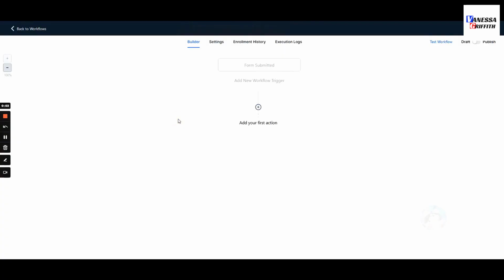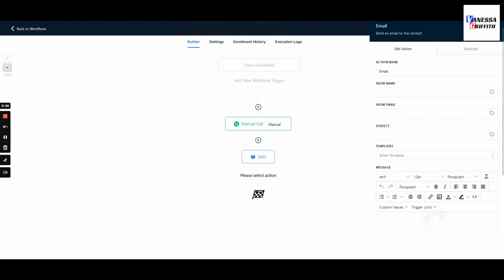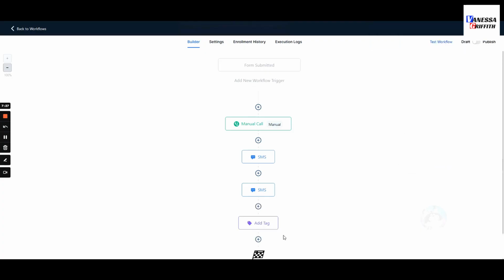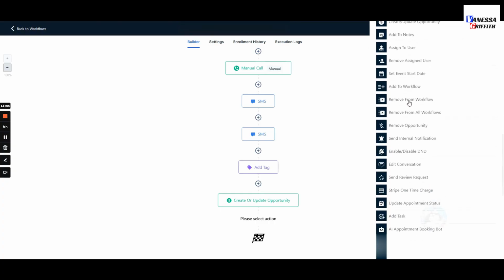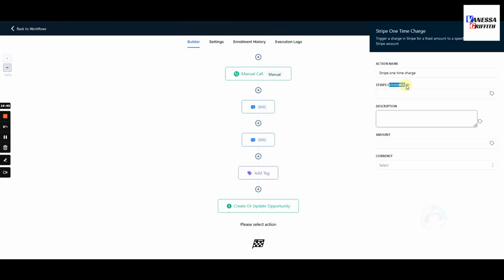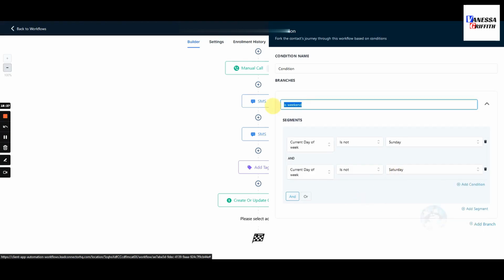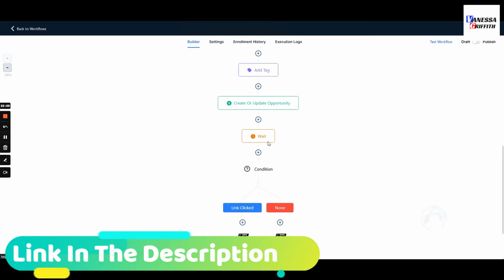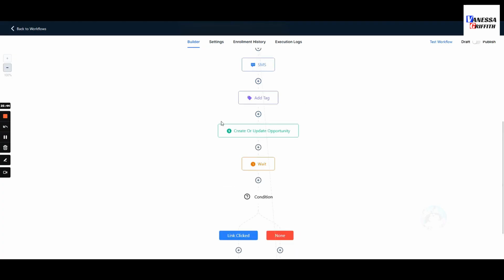GoHighLevel Automation Tutorial For Beginners (2026) How to Use & Create Gohighlevel Workflows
🔥Already A User? Upgrade to Pro ➡️

𝐇𝐞𝐫𝐞’𝐬 𝐞𝐱𝐚𝐜𝐭𝐥𝐲 𝐰𝐡𝐚𝐭 𝐲𝐨𝐮’𝐥𝐥 𝐠𝐞𝐭 𝐰𝐡𝐞𝐧 𝐲𝐨𝐮 𝐬𝐢𝐠𝐧𝐮𝐩 𝐮𝐬𝐢𝐧𝐠 𝐦𝐲 𝐥𝐢𝐧𝐤— 𝐚𝐭 𝐧𝐨 𝐞𝐱𝐭𝐫𝐚 𝐜𝐨𝐬𝐭:

✅𝐅𝐫𝐞𝐞 𝐂𝐨𝐮𝐫𝐬𝐞: 𝐇𝐨𝐰 𝐭𝐨 𝐒𝐭𝐚𝐫𝐭 𝐚 𝐒𝐨𝐟𝐭𝐰𝐚𝐫𝐞 𝐂𝐨𝐦𝐩𝐚𝐧𝐲 𝐔𝐬𝐢𝐧𝐠 𝐆𝐨𝐇𝐢𝐠𝐡𝐋𝐞𝐯𝐞𝐥 𝐒𝐚𝐚𝐒
A step-by-step blueprint to launch, position, and scale your own SaaS using GoHighLevel the right way.

✅𝐅𝐫𝐞𝐞 𝐏𝐨𝐰𝐞𝐫 𝐔𝐬𝐞𝐫 𝐓𝐫𝐚𝐢𝐧𝐢𝐧𝐠: 𝐁𝐞𝐜𝐨𝐦𝐞 𝐚 𝐆𝐨𝐇𝐢𝐠𝐡𝐋𝐞𝐯𝐞𝐥 𝐄𝐱𝐩𝐞𝐫𝐭—𝐅𝐚𝐬𝐭
Learn the platform from the inside out, including advanced features, workflows, and real-world use cases so you can operate like a pro.

✅ 𝟒𝟎+ 𝐇𝐢𝐠𝐡-𝐂𝐨𝐧𝐯𝐞𝐫𝐭𝐢𝐧𝐠 𝐆𝐨𝐇𝐢𝐠𝐡𝐋𝐞𝐯𝐞𝐥 𝐅𝐮𝐧𝐧𝐞𝐥𝐬 (𝐃𝐨𝐧𝐞-𝐅𝐨𝐫-𝐘𝐨𝐮)
Proven funnels you can import and deploy immediately for lead generation, sales, and client acquisition.

✅ 𝐏𝐫𝐢𝐨𝐫𝐢𝐭𝐲 𝐏𝐫𝐨𝐛𝐥𝐞𝐦-𝐒𝐨𝐥𝐯𝐢𝐧𝐠 𝐒𝐮𝐩𝐩𝐨𝐫𝐭 (𝐃𝐞𝐝𝐢𝐜𝐚𝐭𝐞𝐝 𝐕𝐢𝐝𝐞𝐨 𝐒𝐨𝐥𝐮𝐭𝐢𝐨𝐧𝐬)

✅𝟏-𝐨𝐧-𝟏 𝐄𝐦𝐚𝐢𝐥 𝐒𝐮𝐩𝐩𝐨𝐫𝐭 𝐭𝐨 𝐆𝐞𝐭 𝐘𝐨𝐮 𝐅𝐮𝐥𝐥𝐲 𝐒𝐞𝐭 𝐔𝐩
Direct access to me via email for personalized guidance, troubleshooting, and strategic advice as you get started with GoHighLevel.

🎁𝐇𝐨𝐰 𝐭𝐨 𝐜𝐥𝐚𝐢𝐦 𝐲𝐨𝐮𝐫 𝐛𝐨𝐧𝐮𝐬𝐞𝐬:

1. Sign up for GoHighLevel using my link.

3. I’ll personally send you all bonuses directly after verifying.

GoHighLevel automations are the backbone of every scalable agency, SaaS, and service business. In this GoHighLevel automation tutorial for beginners (2026), you’ll learn exactly how to use, create, and optimize GoHighLevel workflows and automations step by step, even if you’re brand new to GHL.

This video breaks down how GoHighLevel automation works, how workflows replace manual follow-ups, and how agencies automate lead capture, SMS, email, appointment booking, pipeline movement, and client onboarding using GoHighLevel.

If you’ve ever searched for how to create automation in GoHighLevel, how to set up workflows in GHL, or how agencies use GoHighLevel automation to scale, this tutorial gives you a complete beginner-friendly framework.

🔍 What You’ll Learn in This GoHighLevel Automation Masterclass

✔What GoHighLevel automation and workflows are

✔How to create a workflow in GoHighLevel from scratch

✔How to set up automation in GoHighLevel step by step

✔How to use triggers, actions, conditions, and logic

✔Workflow automation for leads, appointments, and follow-ups

✔How to automate SMS, email, voicemail, and tasks

✔Best GoHighLevel automation setups for agencies & service businesses

✔Common automation mistakes beginners make

✔How AI automation in GoHighLevel fits into workflows

✔Real-world GHL automation examples for 2026

This tutorial is ideal for:

✅Digital marketing agencies & SMMA owners

✅Virtual assistants managing GHL accounts

✅Freelancers & consultants using GoHighLevel

✅SaaS builders using HighLevel automation

✅GoHighLevel beginners in 2026